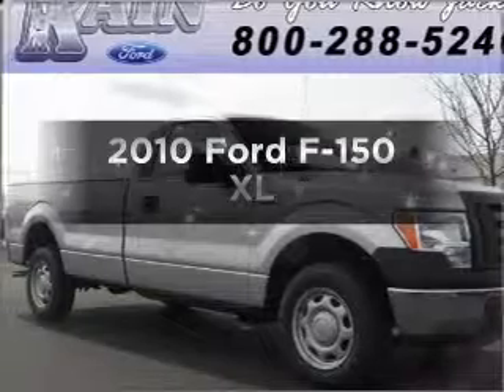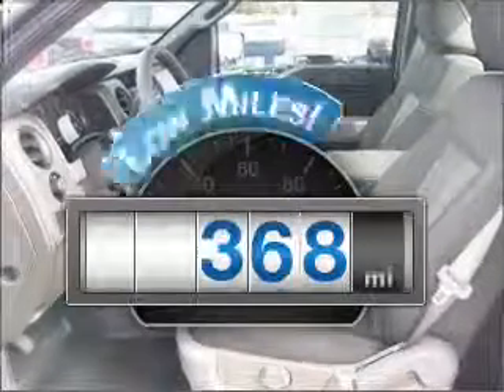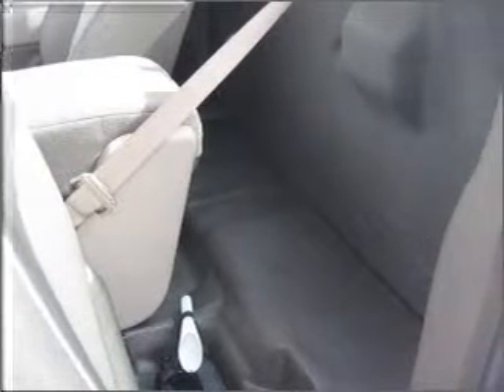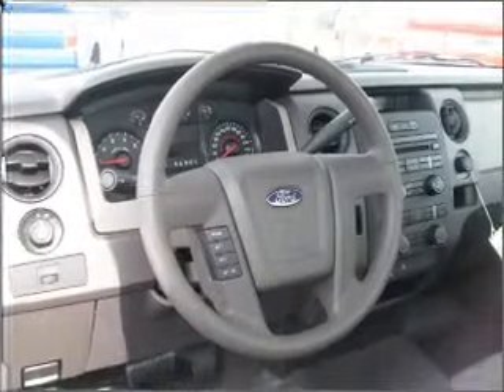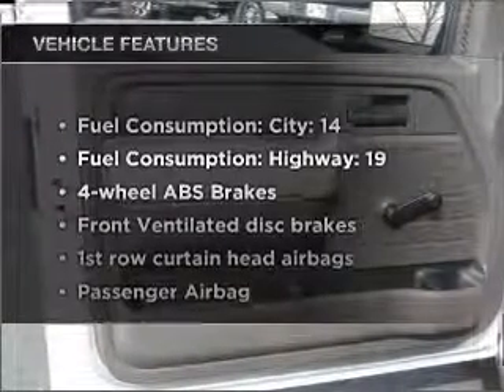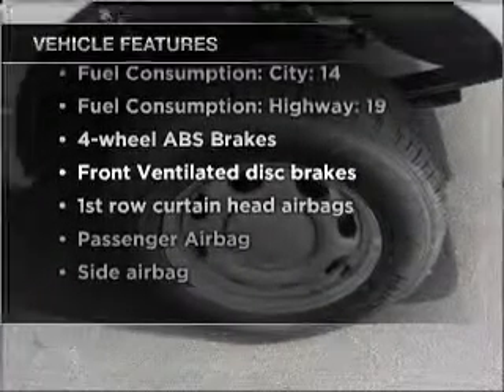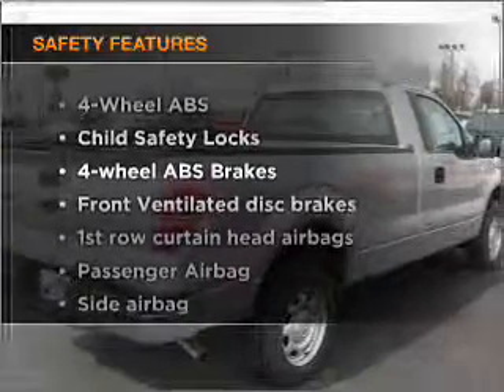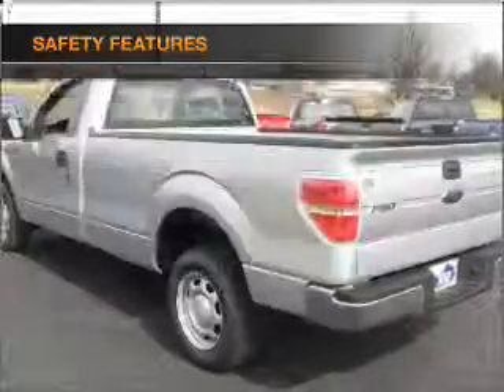2010 Ford F-150 - VERSAILLES KY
Year: 2010
Make: Ford
Model: F-150
Trim: XL
Engine: 4.6 liter 8 cylinder 16 valve
Transmission: Automatic
Color: Ingot Silver
Mileage: 368
Address:
3405 LEXINGTON RD